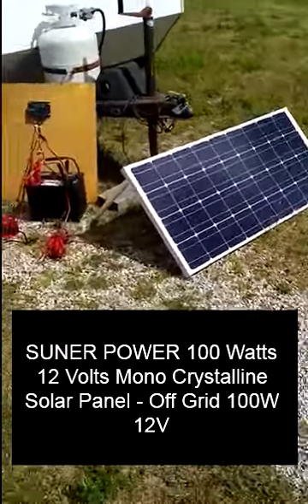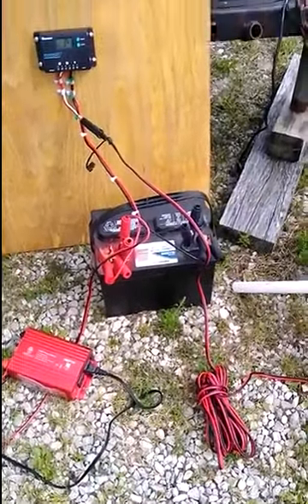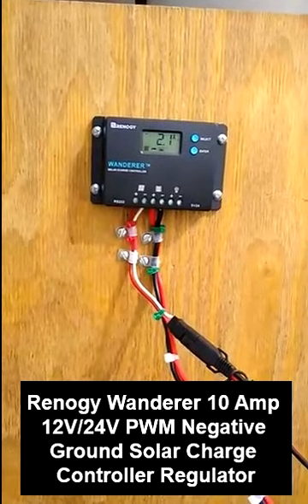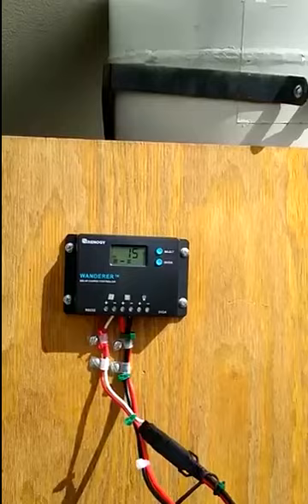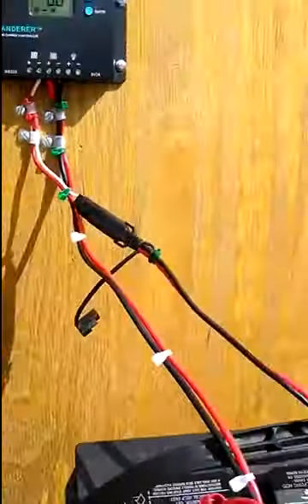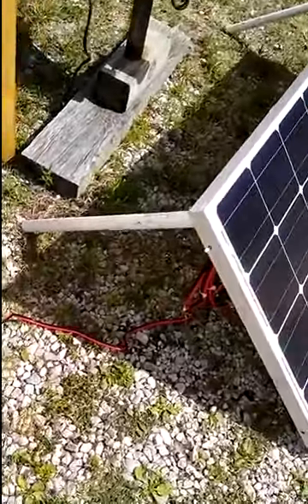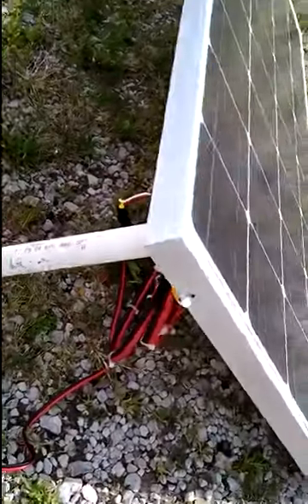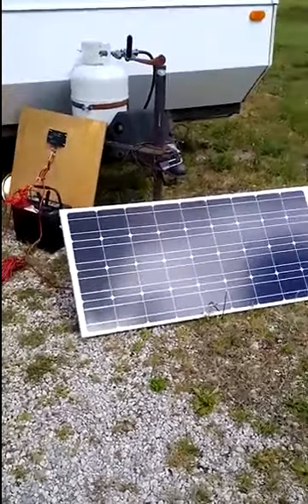Review SUNER POWER 100 Watts 12 Volts Mono Crystalline Solar Panel Off Grid 100W 12V Compact Solar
Review on my SUNER POWER 100 Watts 12 Volts Mono Crystalline Solar Panel   Off Grid 100W 12V Compact Solar.  My Cost was about $200 without the battery.

Camping with my SUNER POWER 100 Watt Solar Panel.

BESTEK 500W Power Inverter DC 12V to 110V AC Converter with 4.8A Dual USB Car Charger

Renogy Wanderer 10 Amp 12V/24V PWM Negative Ground Solar Charge Controller Regulator